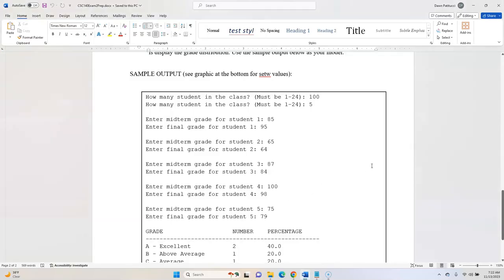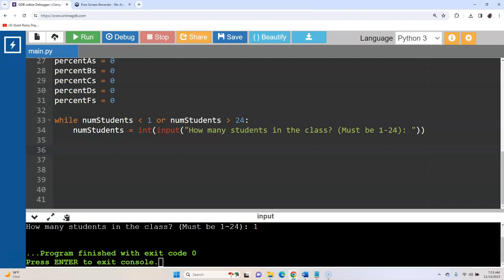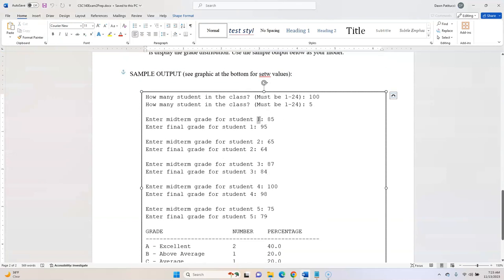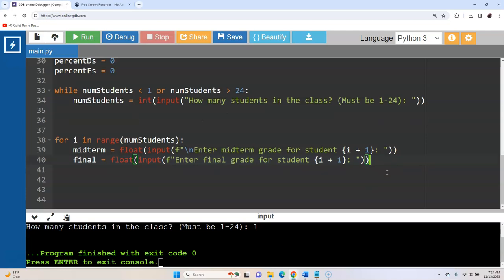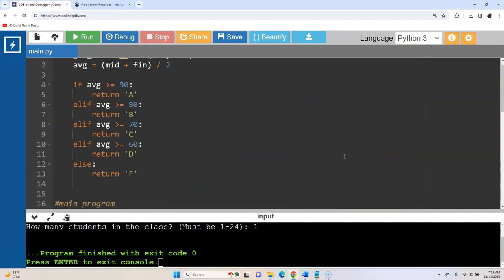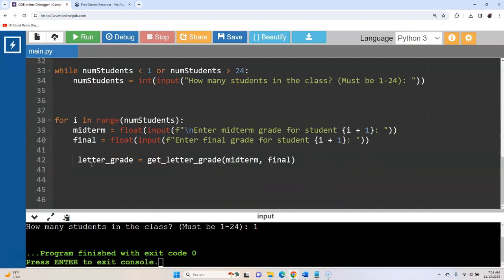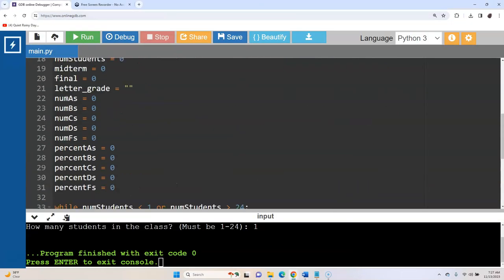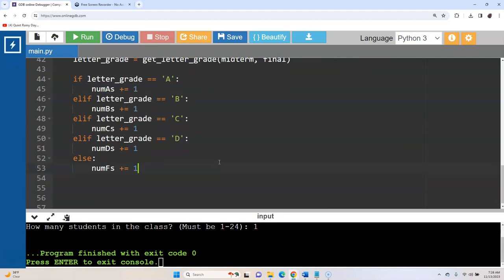Video 3 The for Loop